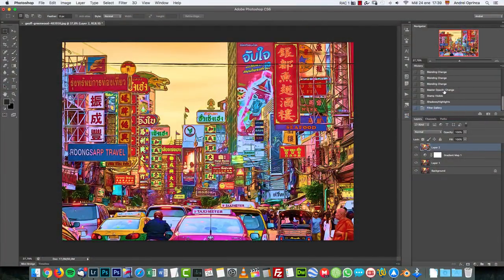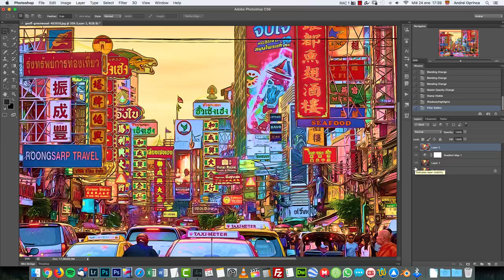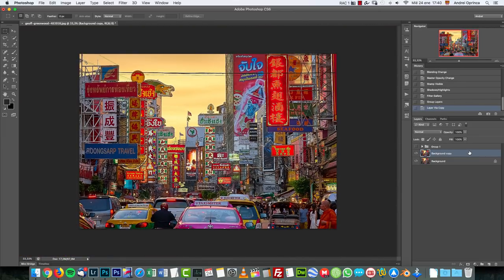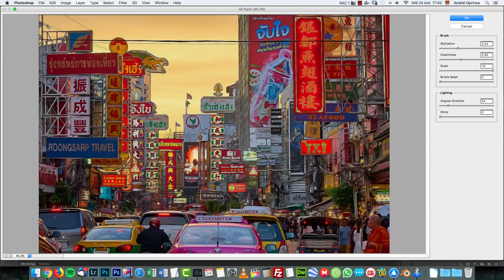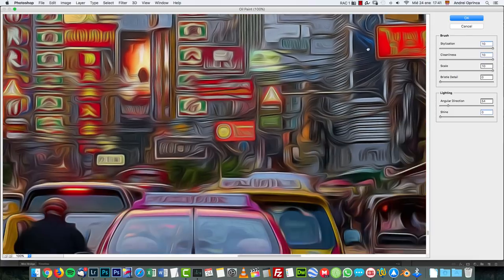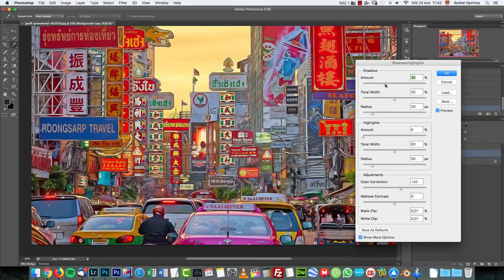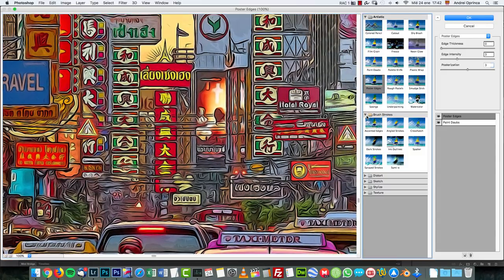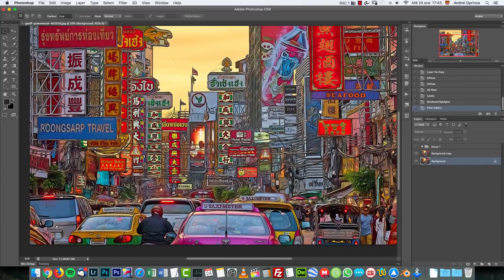Cartoon Effect with Photoshop Filters (PSD Box)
Playing with Photoshop filters can be very funny and you can end up creating really cool photo effects. In this quick video I will show you how to create a cool cartoon effect or painting effect using Photoshop filters.